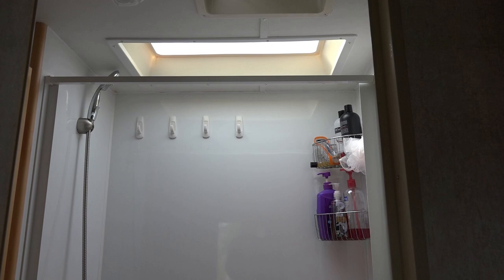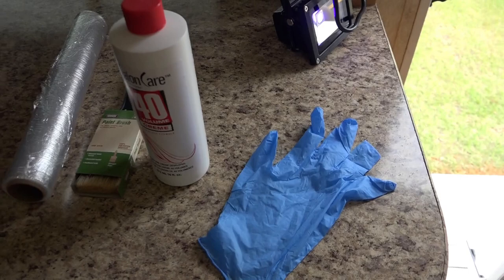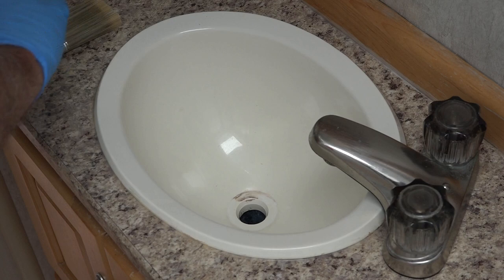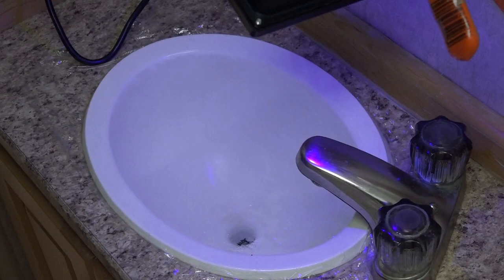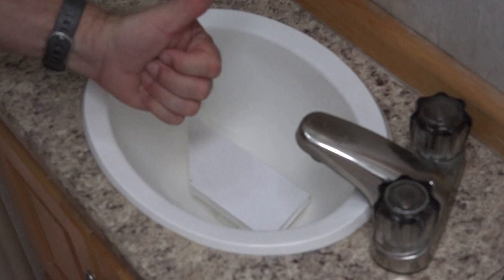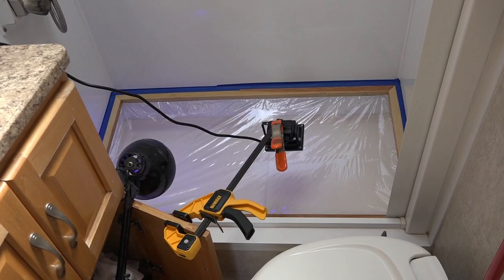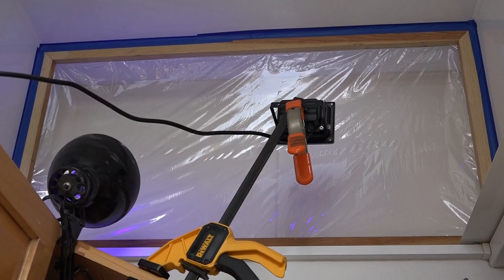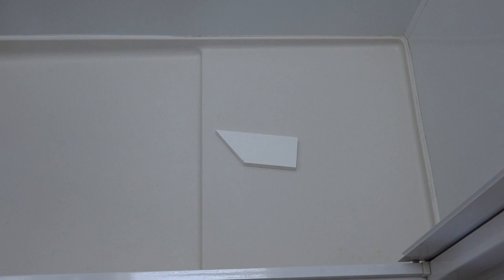How to fix yellowing plastic inside an RV back to white!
Today I fixed my yellowing sink and tub floor in my RV!  The UV rays from the sunlight coming in thru the skylight over my tub had slowly over the years yellowed the plastic in both locations!  Using Salon Care 40 Volume Creme (thick hydrogen peroxide) I was able to get the yellow to turn back to white after applying the paste over the entire surface and exposing it to sunlight (or UV lamps) inside my RV!  I was thrilled with the 'white' results!!

Salon Care 40 Volume Creme

High Power 10W Ultra Violet UV LED Flood Light

High Power 20W Ultra Violet UV LED Flood Light

Sony HDRCX900/B Video Camera with 3.5-Inch LCD